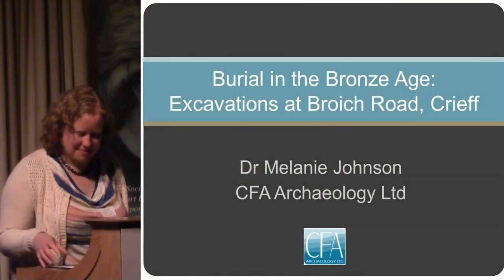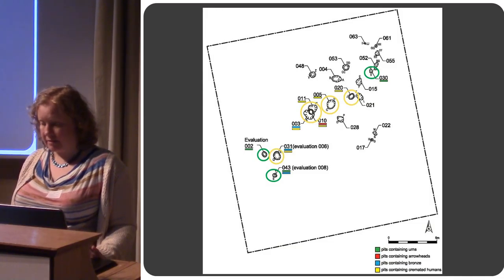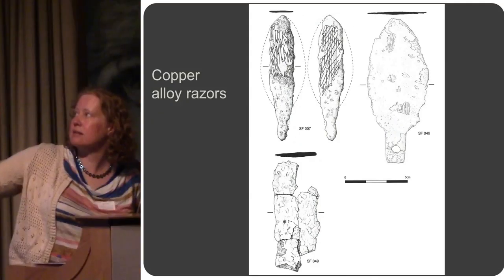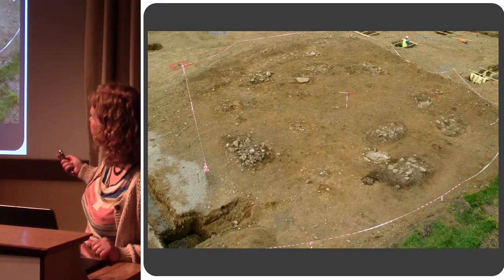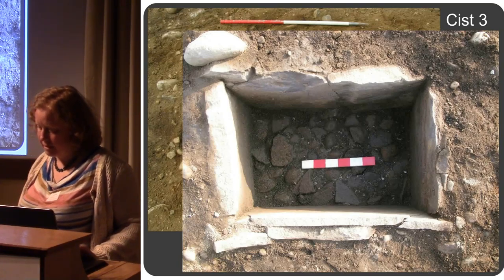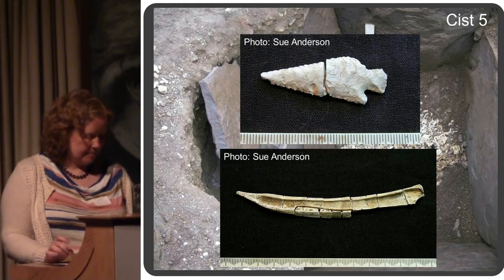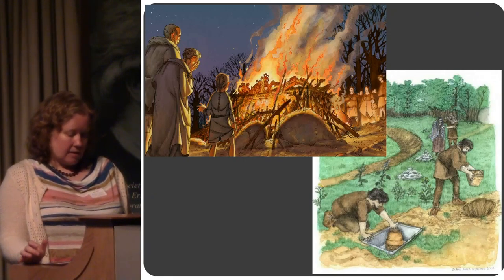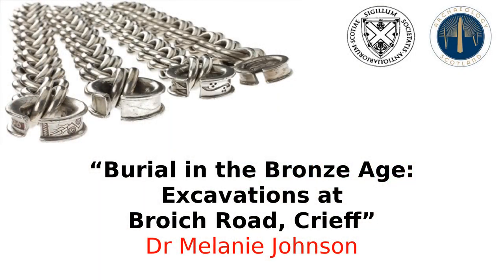Burial in the Bronze Age: Excavations at Broich Road, Crieff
Dr Melanie Johnson at Archaeology Research in Progress conference 2015, Edinburgh.